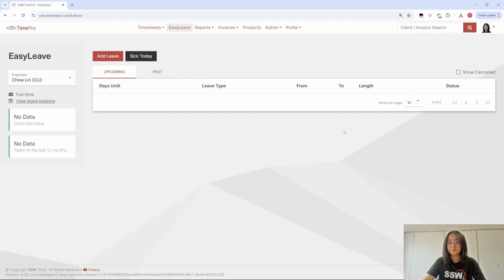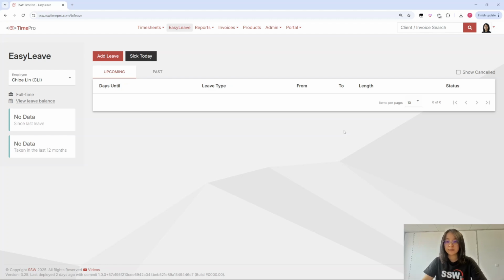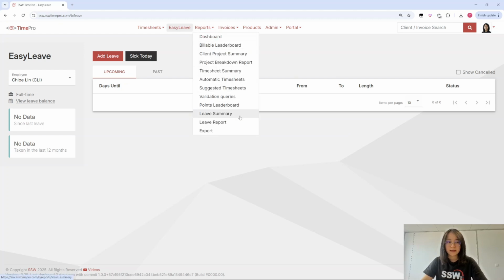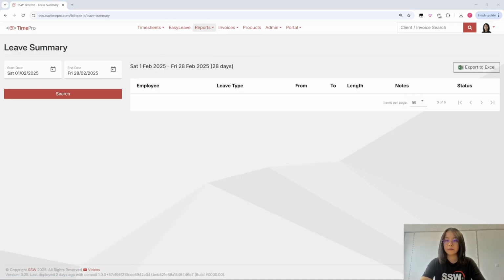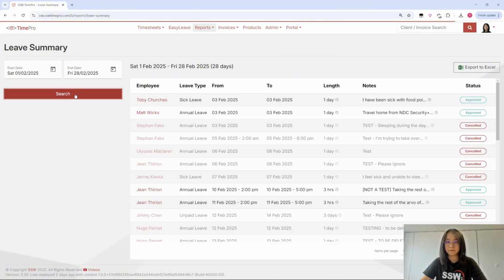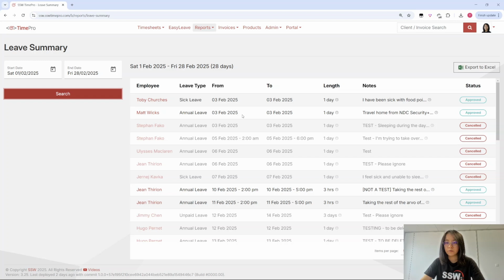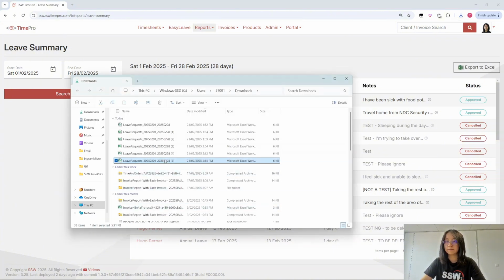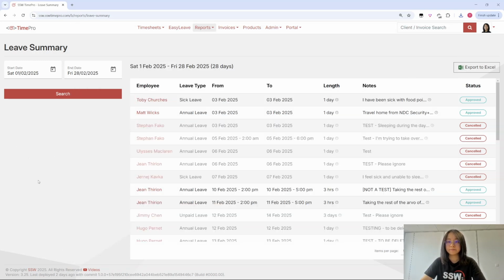SSW TimePro - EasyLeave - How to view the Leave Report/Summary